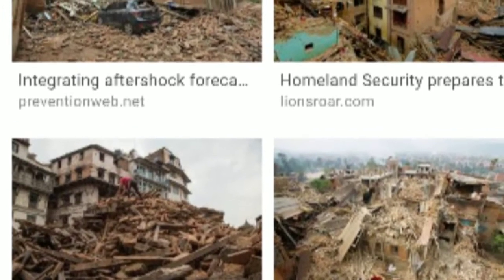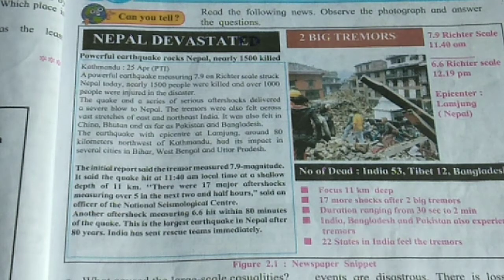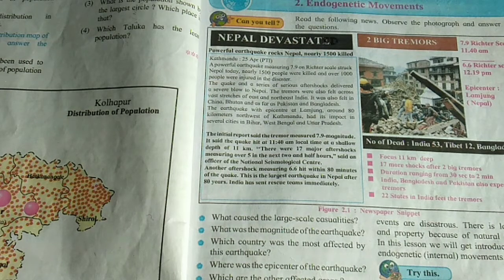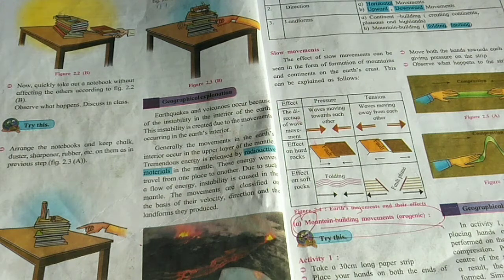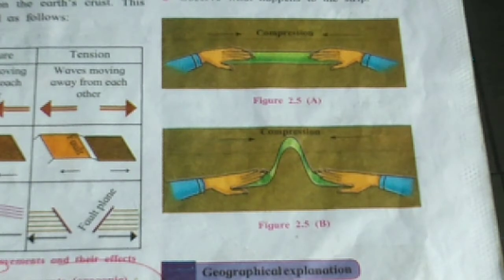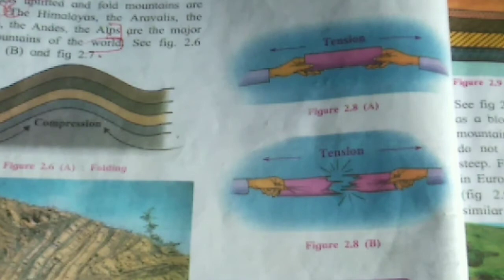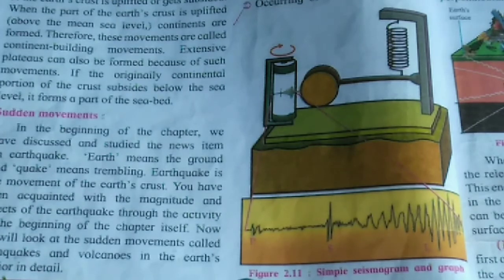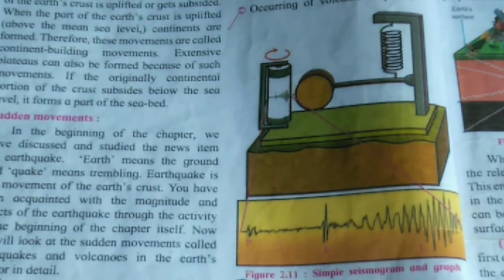9th SSC BOARD L-2 Endogenetic Movement (part-1) NEPAL DEVASTATED